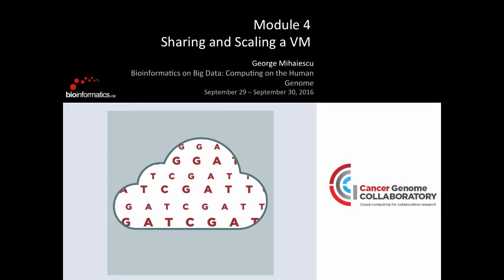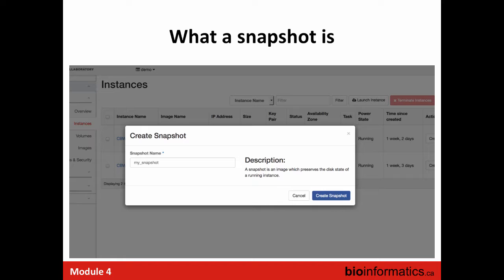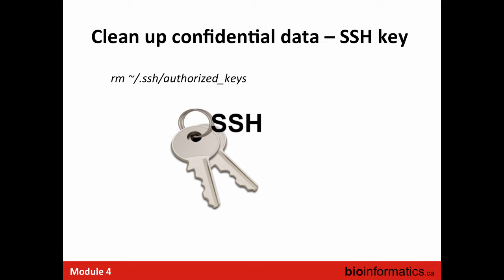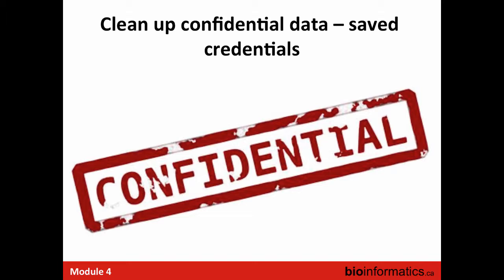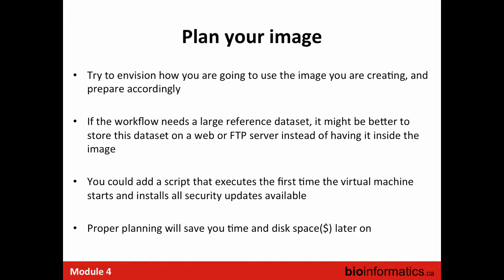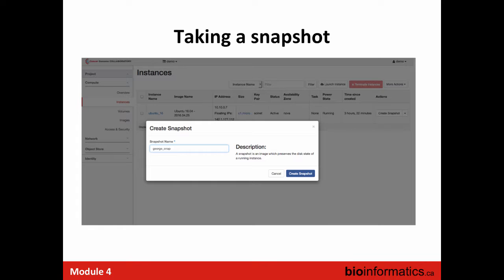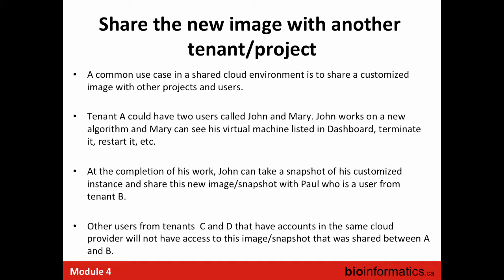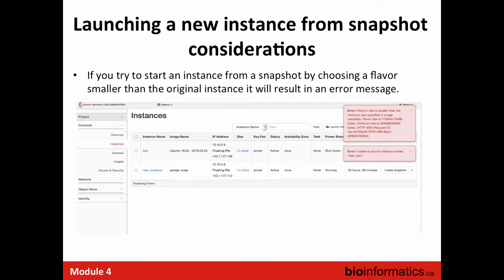Sharing and Scaling a VM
This is the fourth module in the 2016 Bioinformatics for Big Data: Cloud Computing on the Human Genome workshop hosted by the Canadian Bioinformatics Workshops.  This lecture is by George Mihaiescu from the Ontario Institute for Cancer Research.